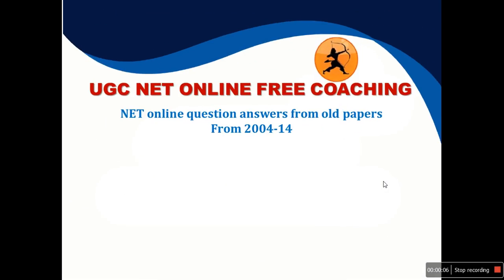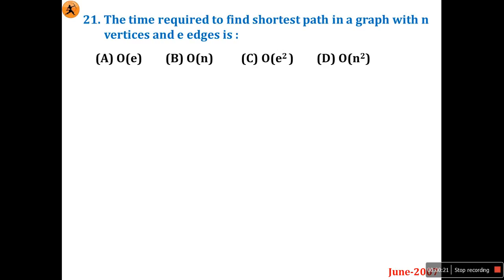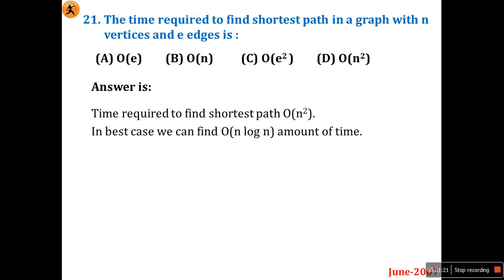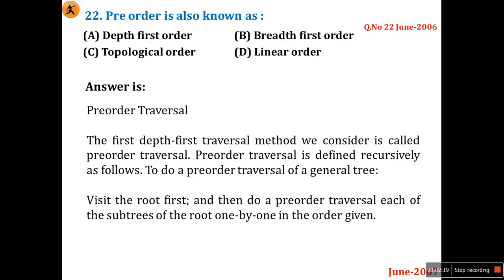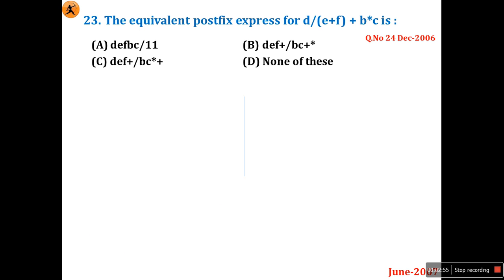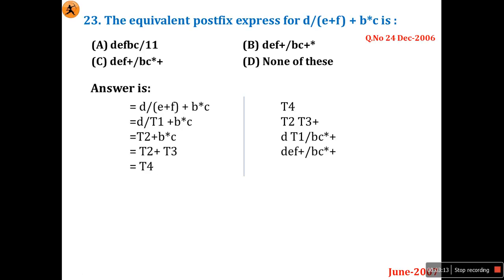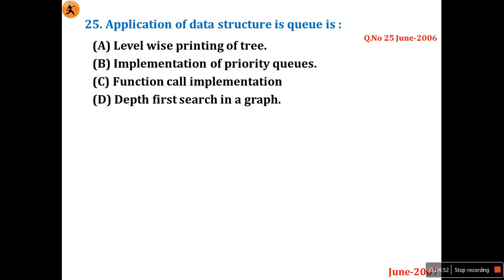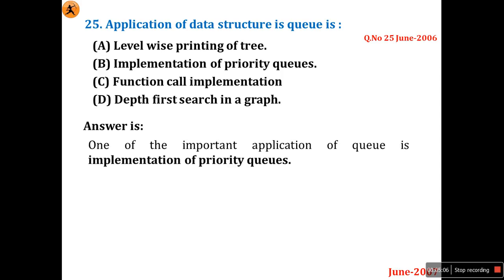NET QP SOLUTION June 2007 PART-III(Continue...)